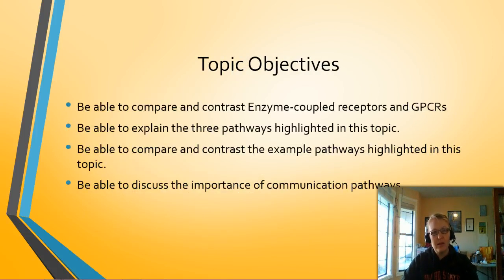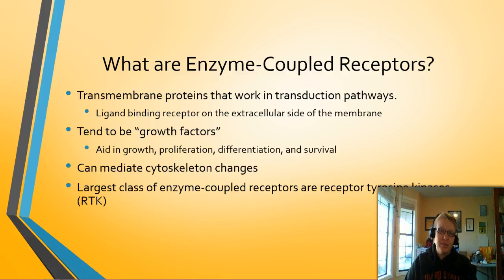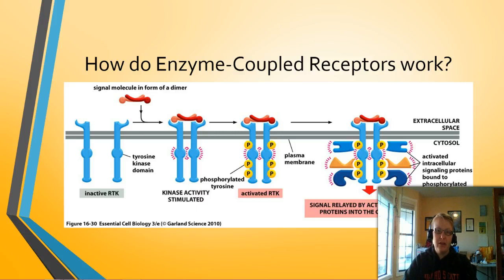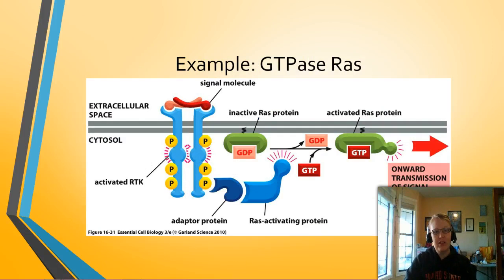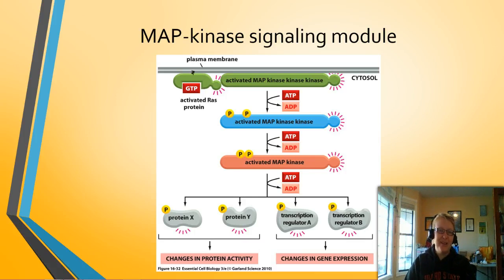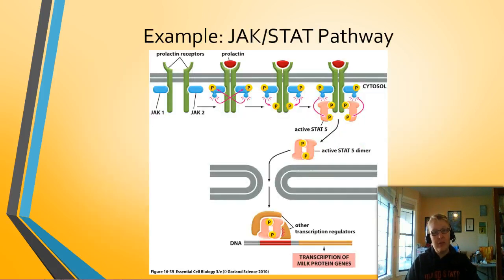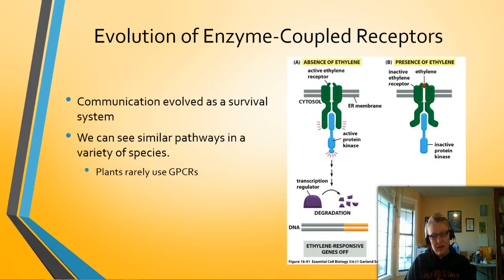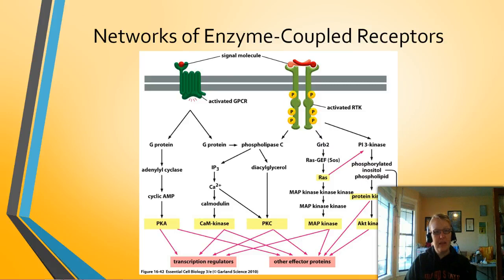B204: Chapter 16 part 3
Enzyme Coupled Receptors